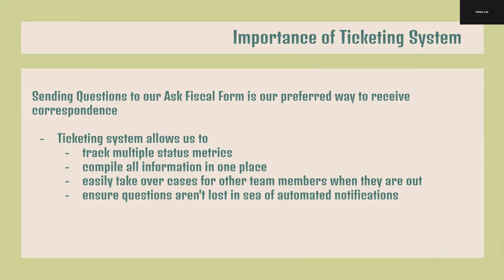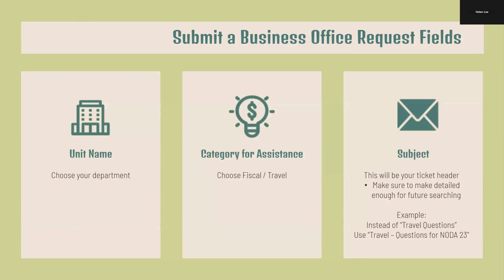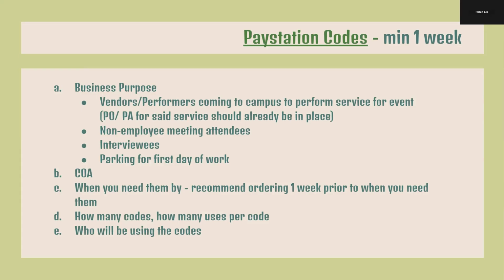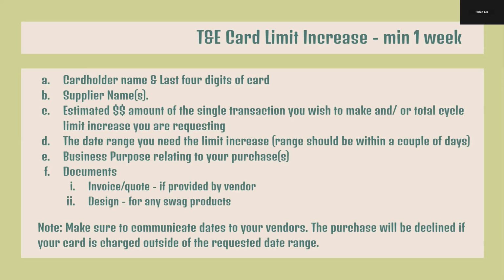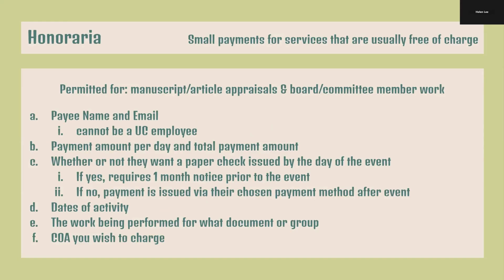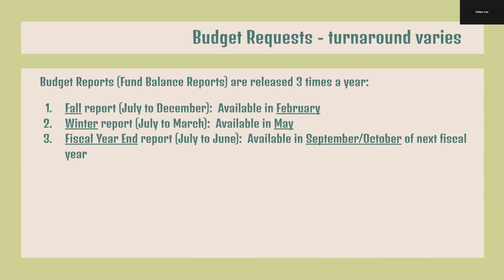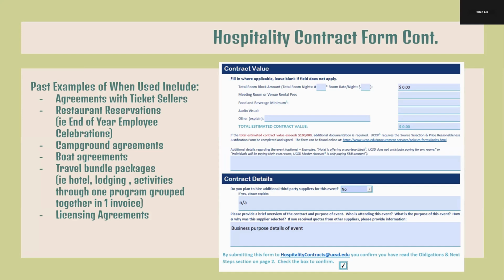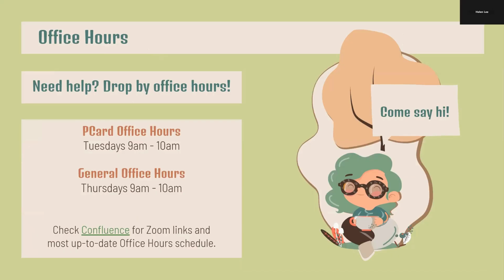Ask Fiscal Demo (FY 2526) | UCBO Training